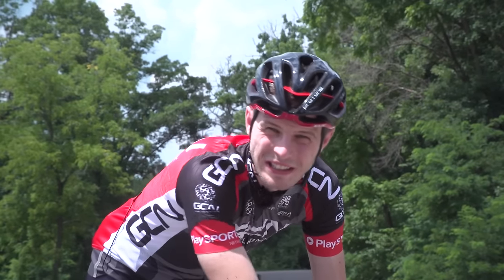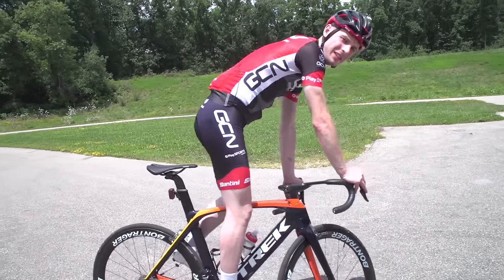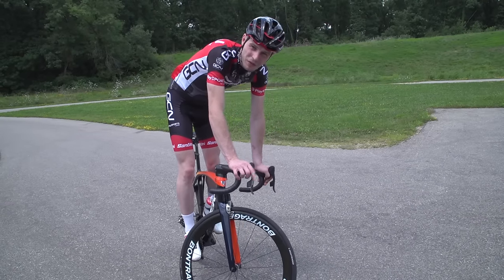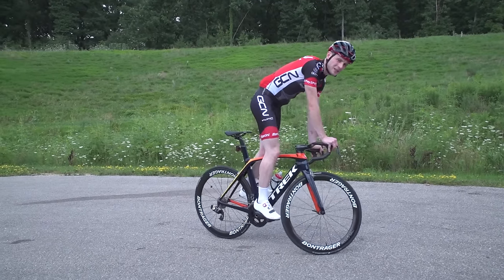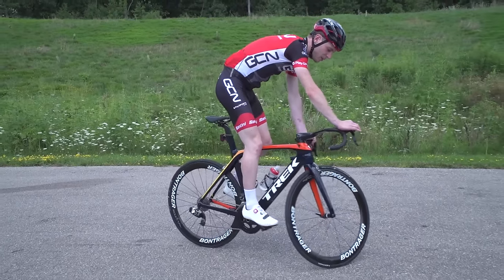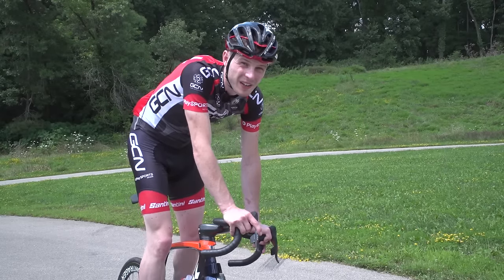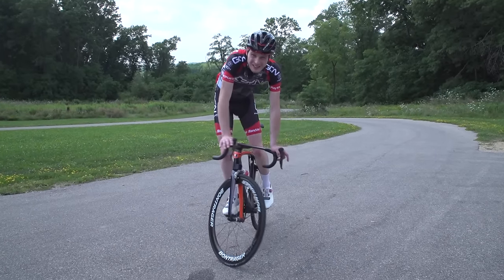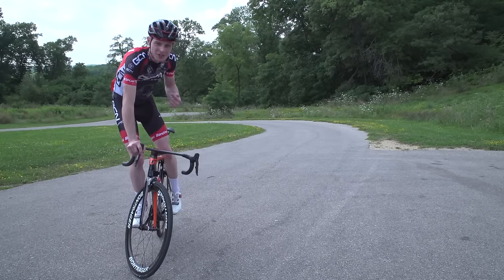How To Track Stand Like A Pro | Essential Cycling Skills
The track stand is, without a doubt, a essential cycling skill. Here's how to get started.

For commuters, racers, sportive riders – every cyclist, really – the track stand is an essential skill. Trackstands will help you to work on your balance, help you to stay clipped in at lights and more.

How long can you trackstand for?!